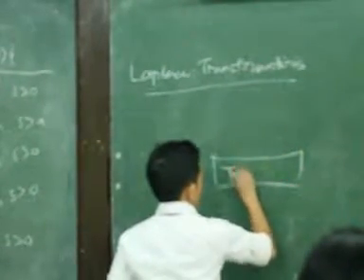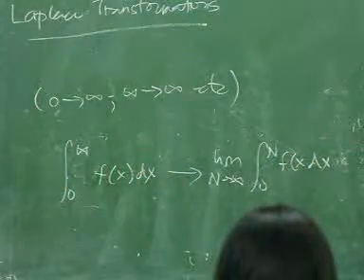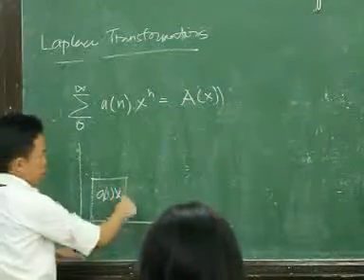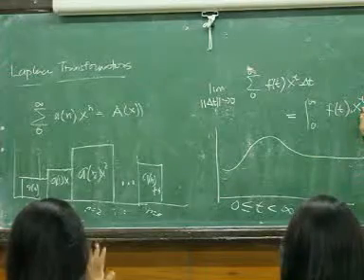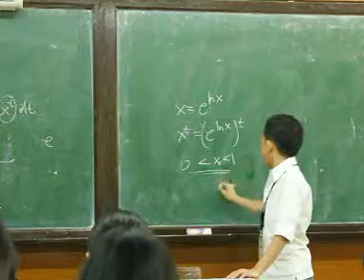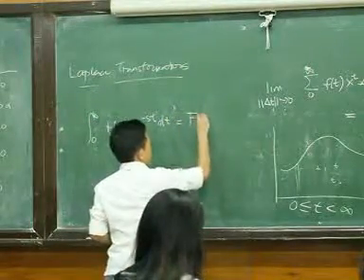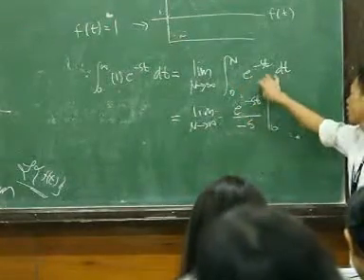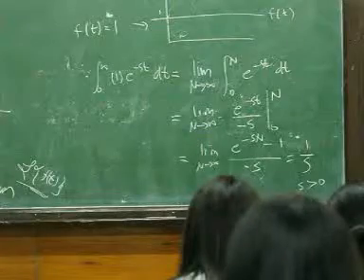Laplace Transform by Kit Gerodias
One of my student in Differential Equations discusses the basics of Laplace Transform.